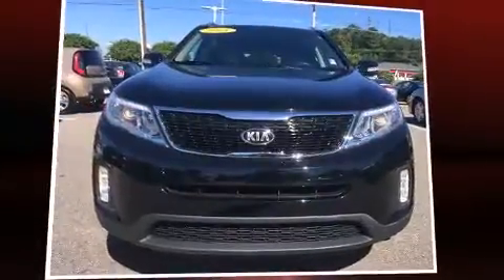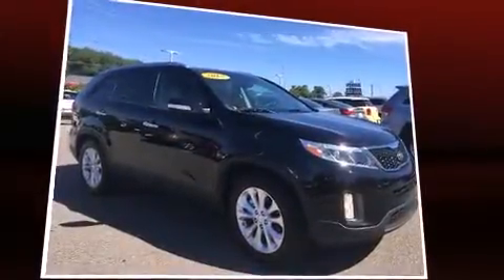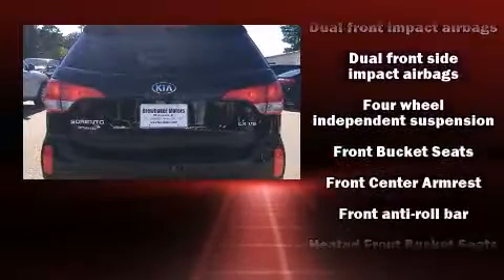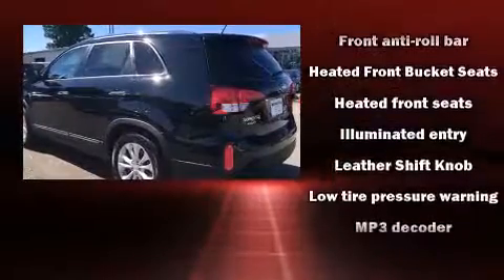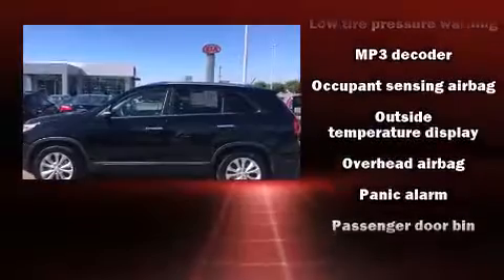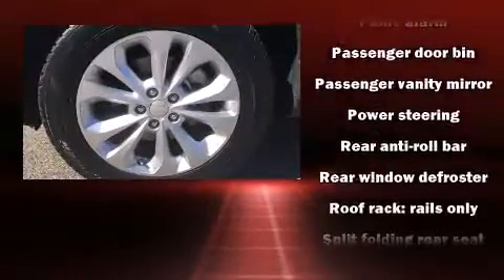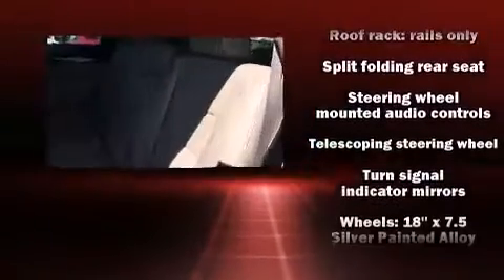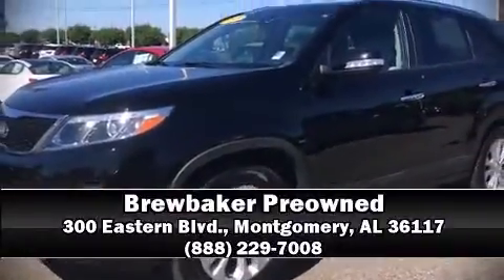2015 Kia Sorento EX V6 FWD in Montgomery, AL 36117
Brewbaker Preowned
300 Eastern Blvd.

Take command of the road in the 2015 Kia Sorento. It features a front-wheel-drive platform, an automatic transmission, and a 3.3 liter 6 cylinder engine. Kia infused the interior with top shelf amenities, such as: leather upholstery, a trip computer, front fog lights, tilt and telescoping steering wheel, power windows, cruise control, and power front seats. Third row seats expand the maximum passenger capacity to 7. In the event of a rollover collision, side curtain airbags provide additional protection for outboard seated passengers. It also arrives with a Carfax history report, providing you peace of mind with detailed information. Our experienced sales staff is eager to share its knowledge and enthusiasm with you. We'd be happy to answer any questions that you may have. We are here to help you.